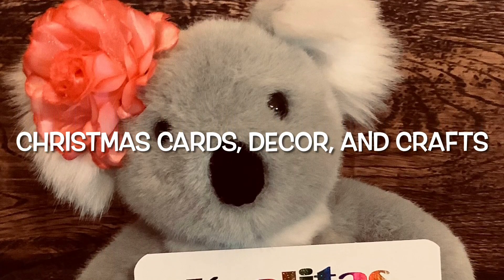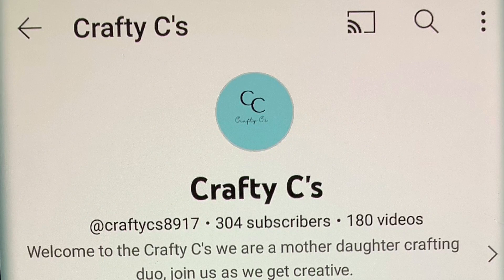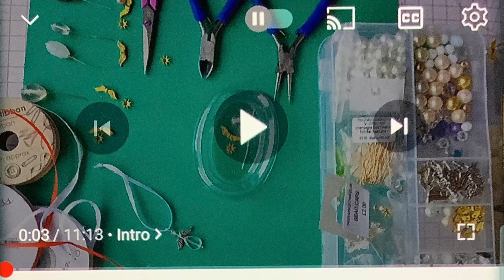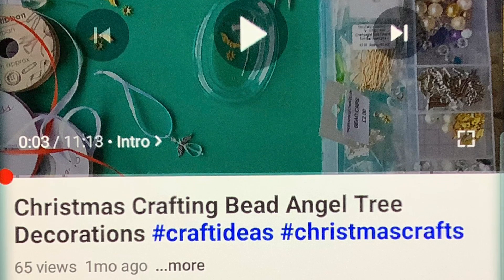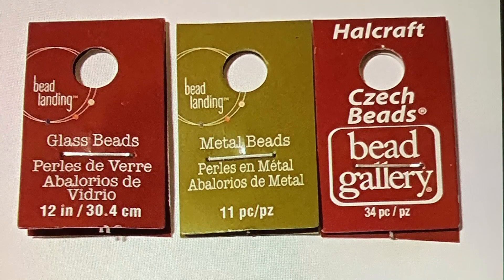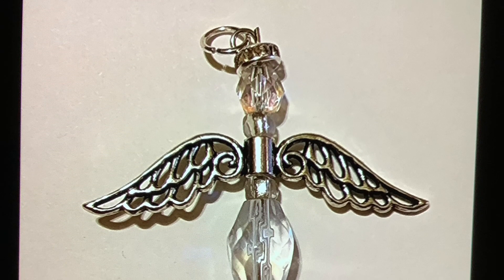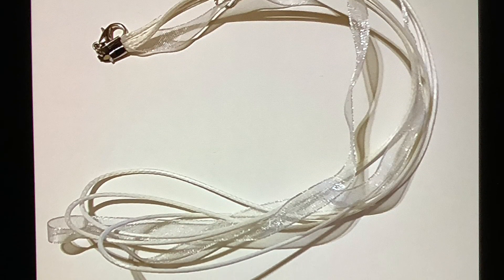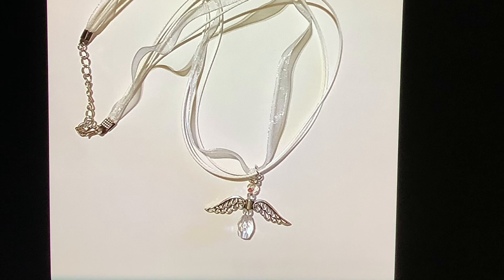Christmas Cards, Decor, and Crafts Tutorial in description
Beautiful angel necklace! Today's craft was inspired by the amazing duo, Maureen and Ashleigh ‎@craftycs8917

Please click the link for Angel 😇 tutorial

Supplies used:

Beads, eye pins, and jump rings purchased at Michaels

17-inch organza cords from Amazon

15 pcs. Assortment of Organza Ribbon Waxen Cord Necklaces - 17 inch (43 cm)